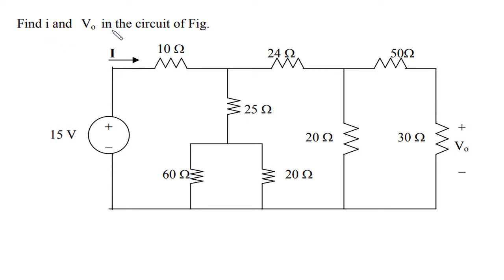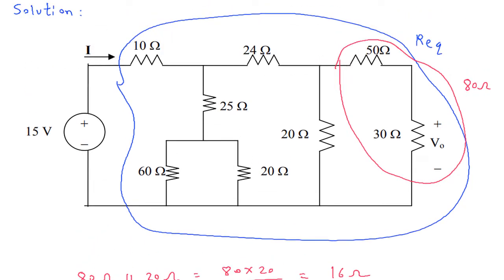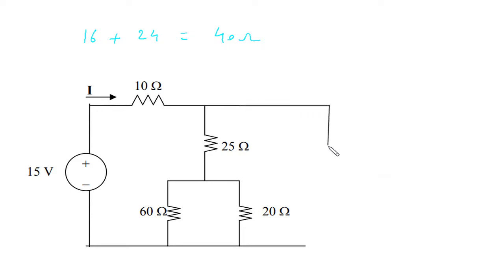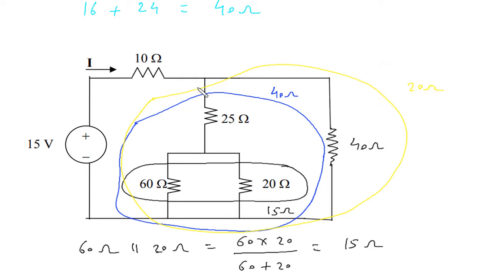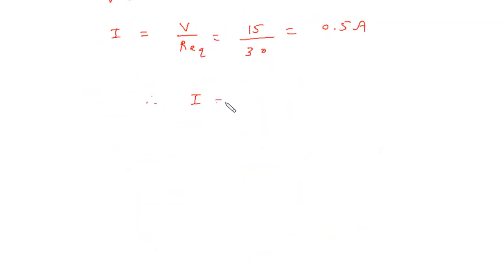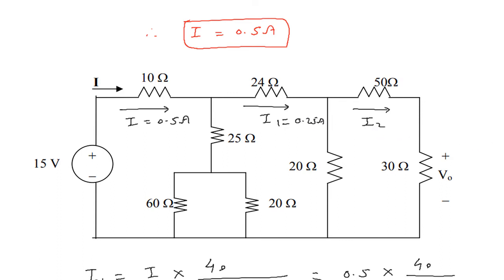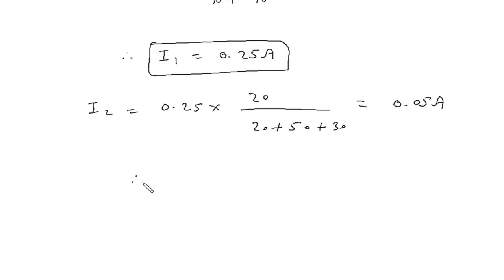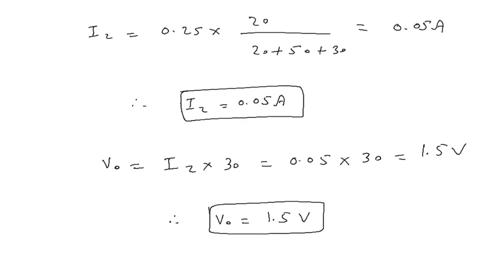Series and Parallel Resistors : Find i and Vo in the circuit of Fig